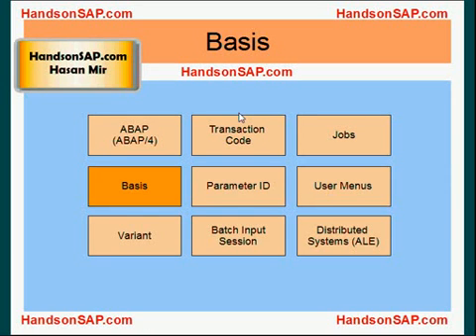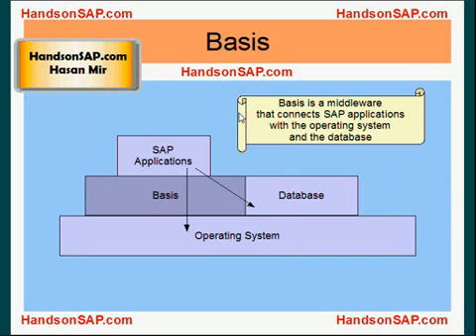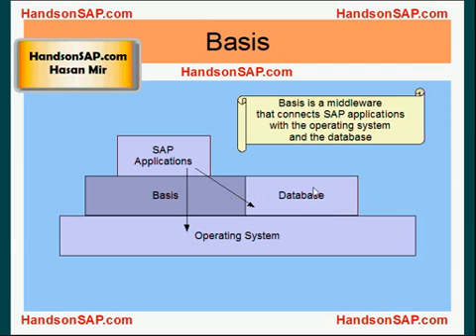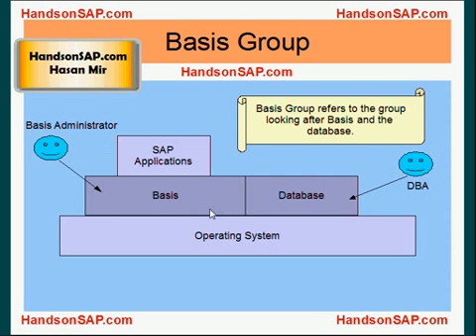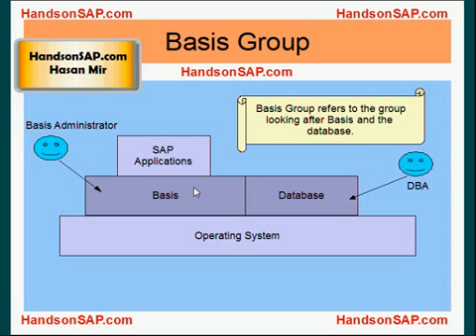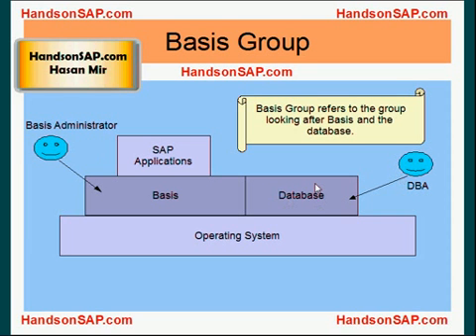SAP ECC ERP Tutorial - SAP Terms - Part 3 of 10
SAP ECC ERP Tutorial - SAP Terms - Part 3 of 10.  This tutorial explains various terms related to SAP.